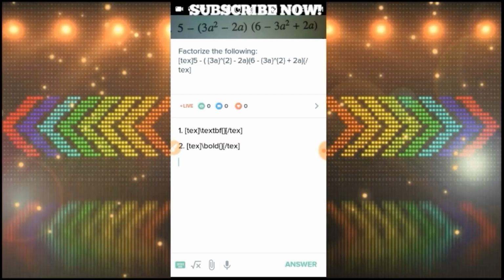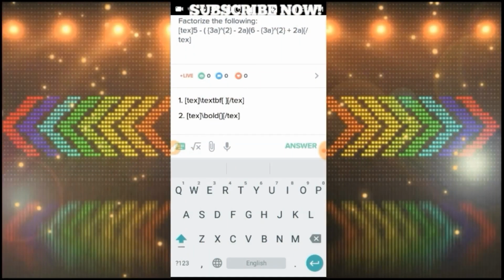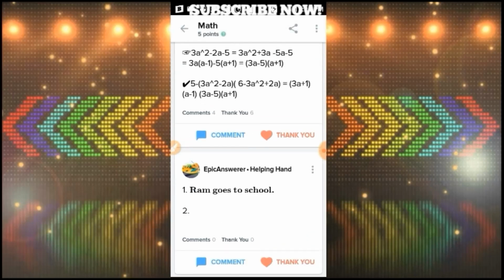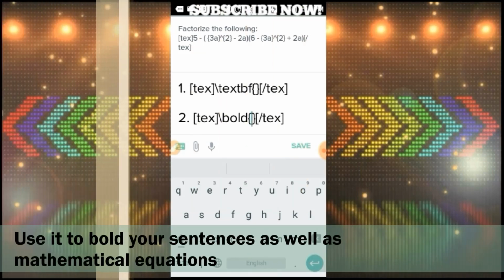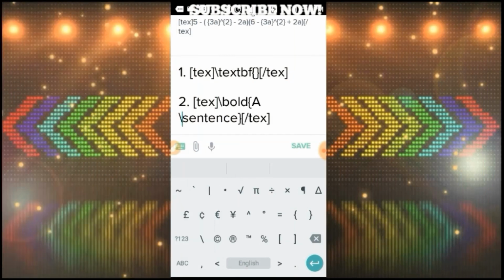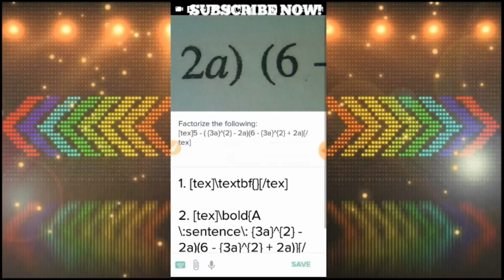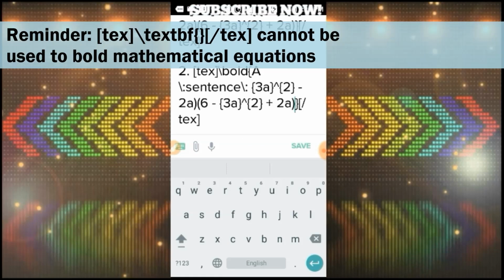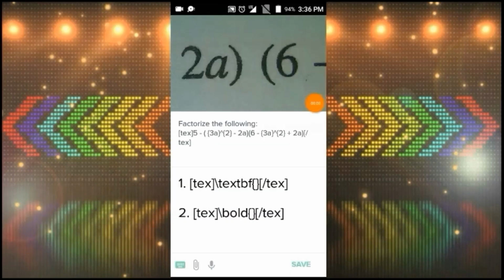How to bold our text on Brainly | Brainly Tutorials | Techy Prince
Hello friends!

How's y'all? Fine, I suppose. In this video, we are going to learn how to make the text in our answer bold. The entire process in the video is done using phone. I must have made a separate video for computer or pc too, but I felt that the process is exactly the same. Moreover, my dear viewers are quite intelligent, isn't it?

Well, we are using LaTex here.
The codes discussed in the video are:
1. [tex]\textbf{Your Text Here}[/tex]
The above code is used to bold only sentences and not mathematical equations.

2. [tex]\bold{Your\:Text\:Here}[/tex]
The above code is used to bold sentences as well as mathematical equations. This code requires manual spacing. Use " \: " to get one space.

• Here are the links of some users who are ready to help you always:

6. Brainly Official Instagram Account